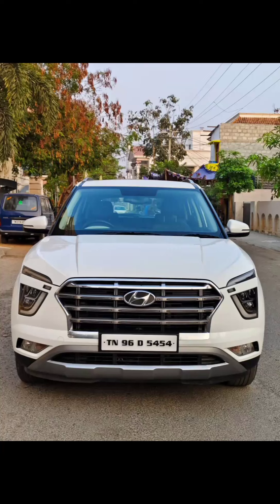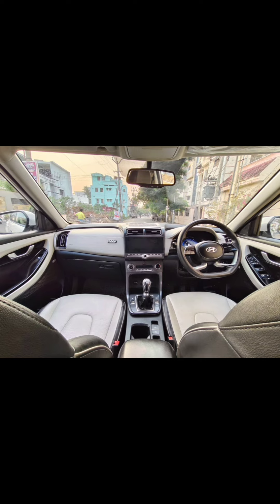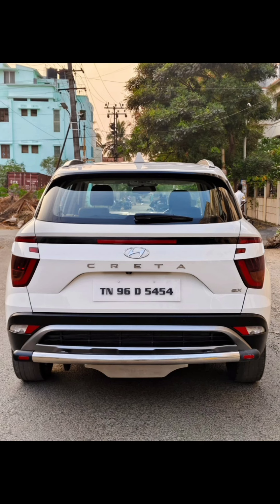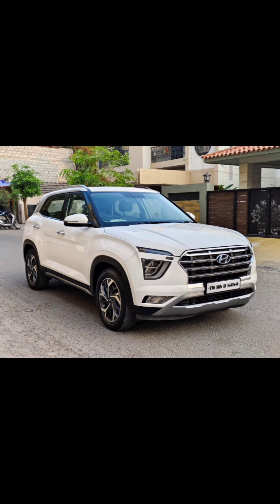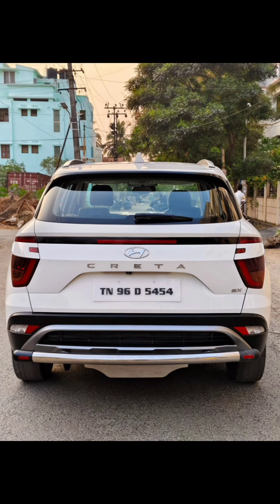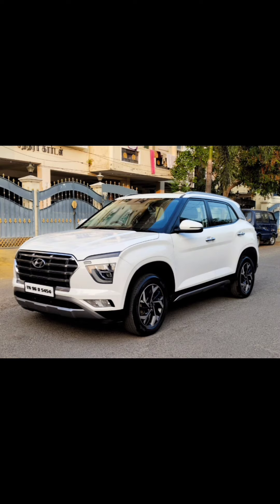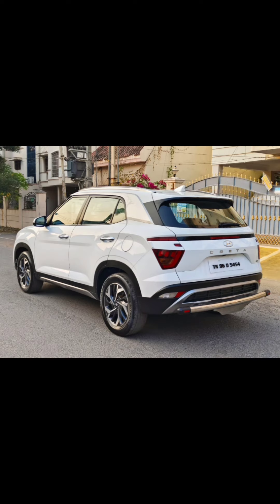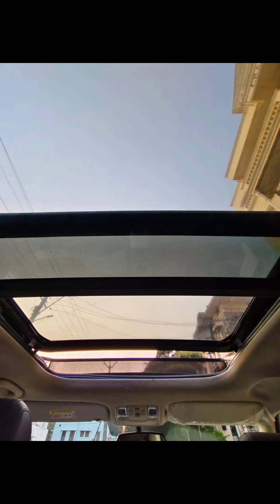Hyundai creta car for sales in Salem district //// Showroom condition //// TAMIL //// TAVF